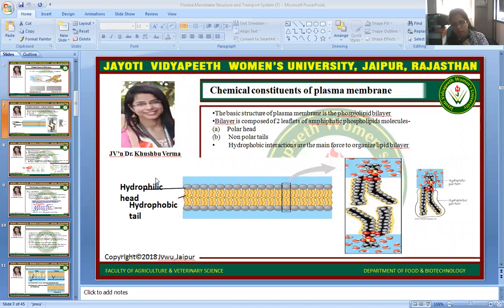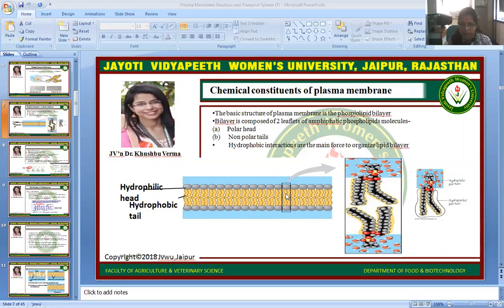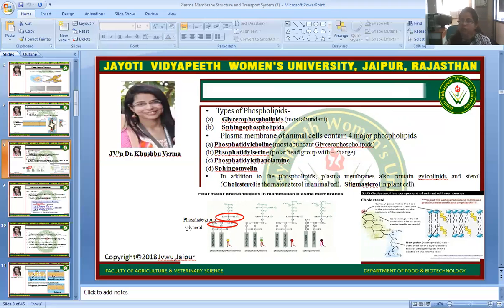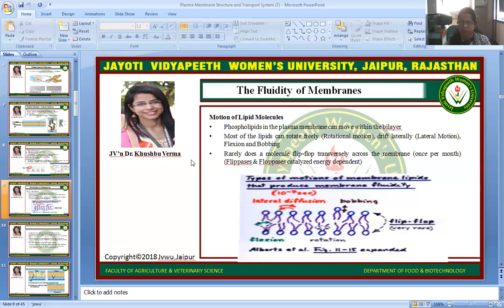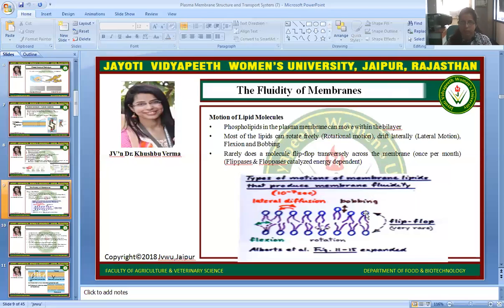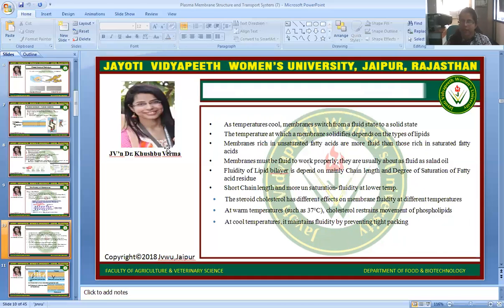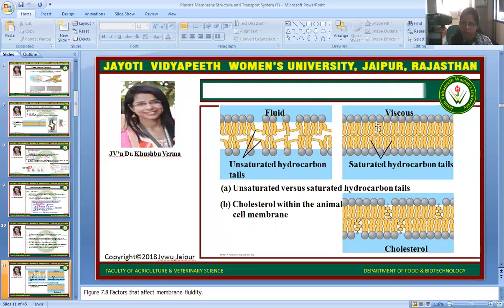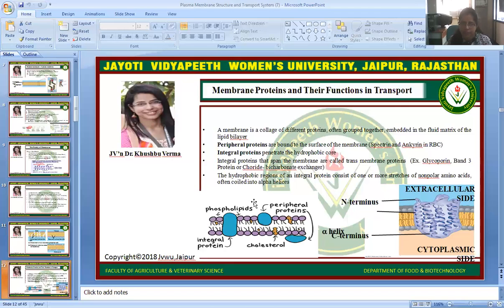JAYOTI VIDYAPEETH- Lipid and protein Types in Cell Membrane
Lipid and protein Types in Cell Membrane
JV'n Dr. Khushbu Verma
Course- Cell Biology
Program- B. Tech. FBT III Tri; B. Tech.- M. Tech. FBT III Tri; B.Sc. BT III Tri